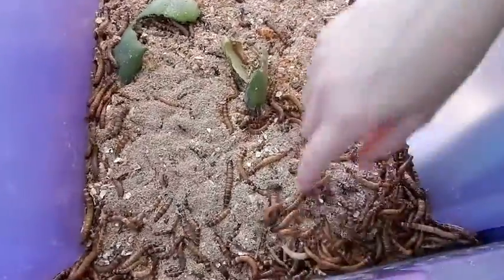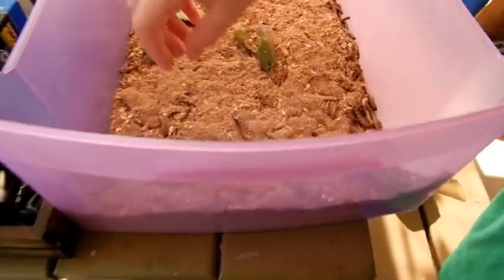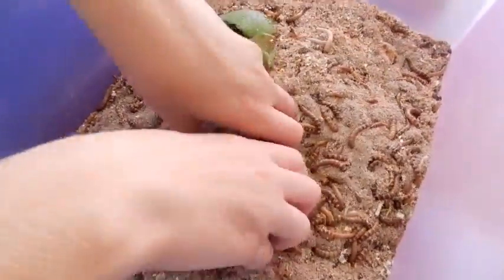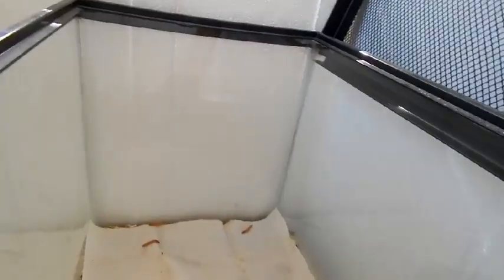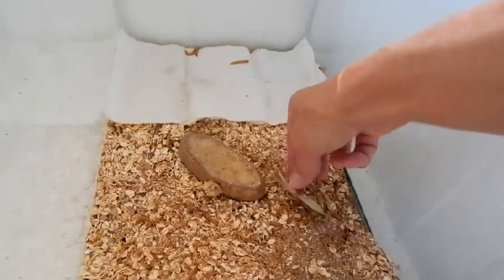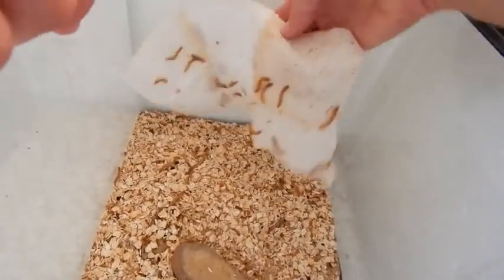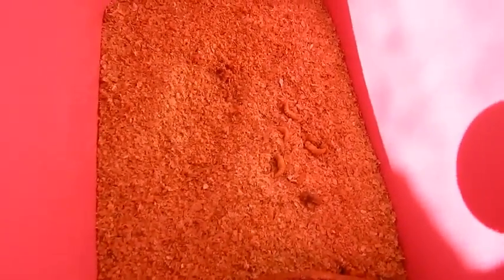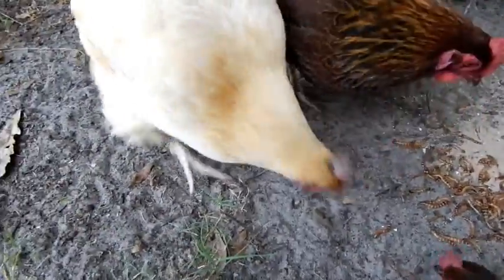Raising Mealworms Superworms for feeding pets chickens, lizards, gecko's, dragons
About raising mealworms and superworms for chickens.